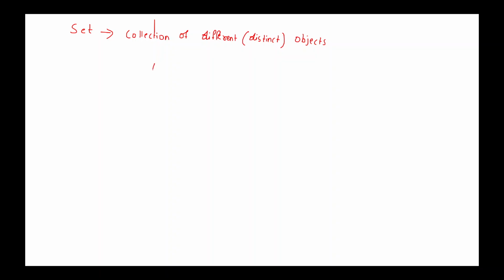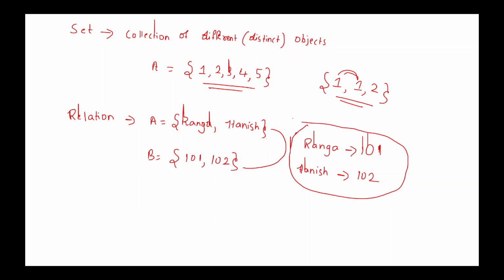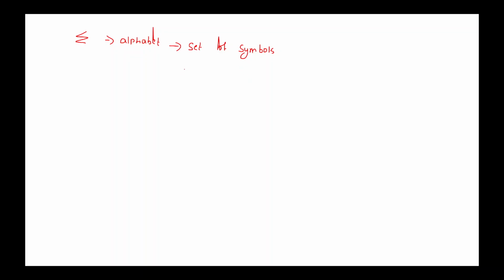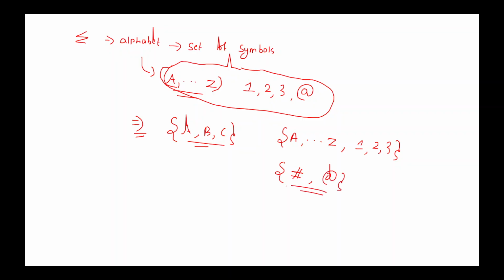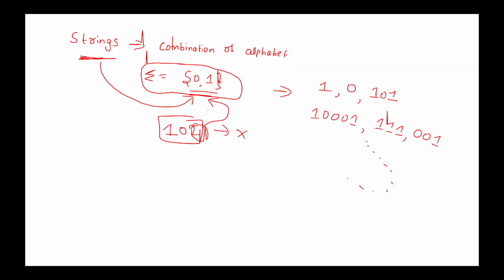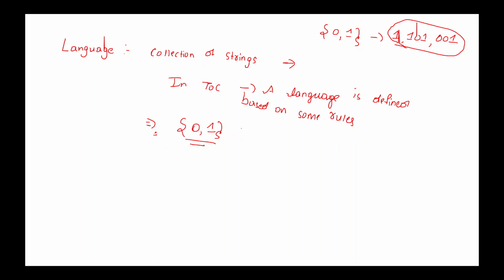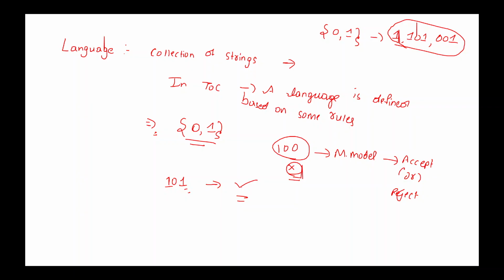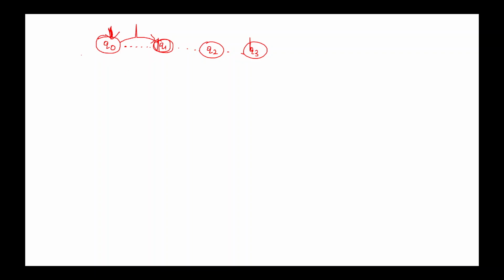Theory of Computation Explained | Basics of TOC for Beginners